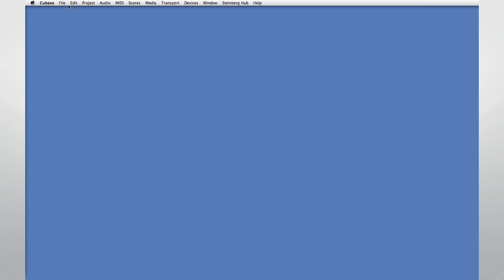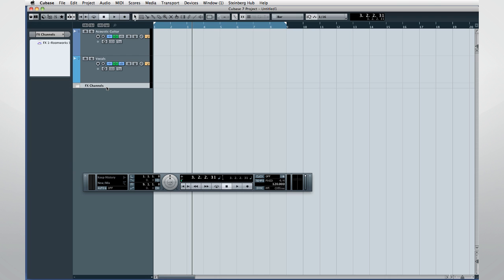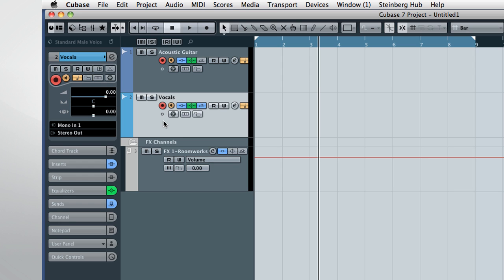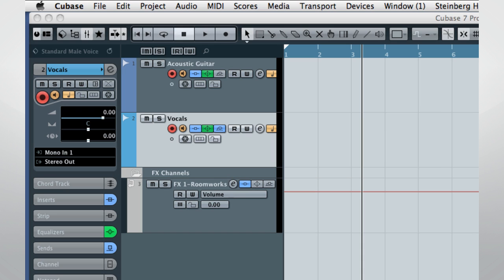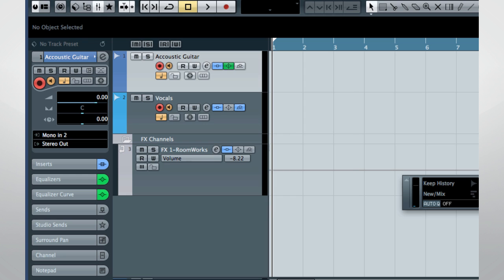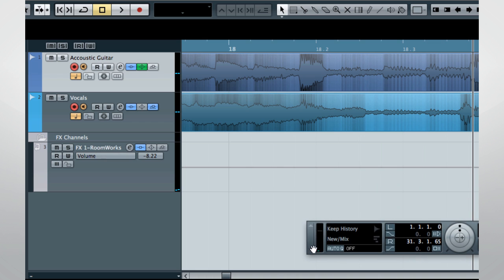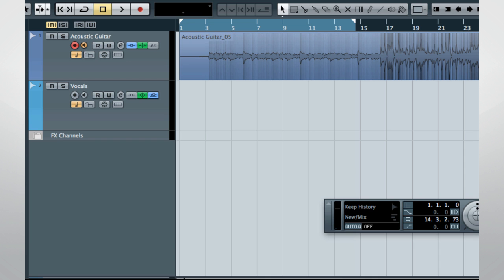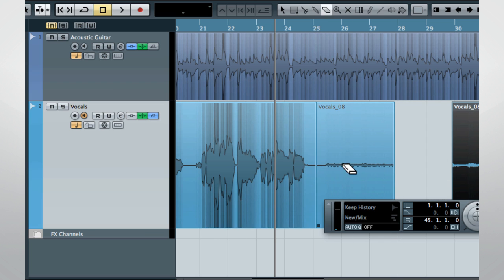How to Record Audio in Cubase | Getting Started with Cubase 7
Cubase is a state-of-the-art DAW software that let’s you get creative with music and audio. Well, in this episode we’re going to take a closer look at recording audio. There’s  the project folder in which the audio files are stored. We’ll also be touching on sound effects and audio effects that we’ll be adding to the audio channels along the way while routing them to the corresponding inputs. After watching this video you’ll be ready to record vocals and have a basic understanding of the editing techniques in Cubase.

If you’re new to music production then you’ll get lots of useful information out of this tutorial. Enjoy watching!